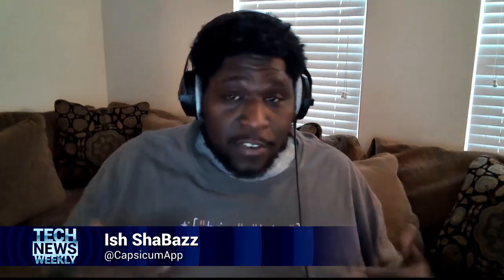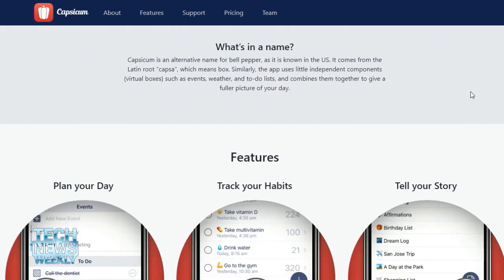Why App Subscriptions Work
Apps that sell with a subscription-based model provide incentive for the developer to keep things updated and assure users that the app will continue to get the attention it deserves. Ish, the developer of Capsicum for iOS, talks about the spending habits of app users.